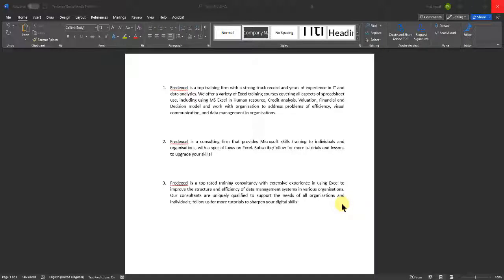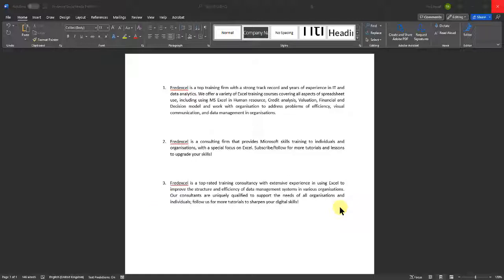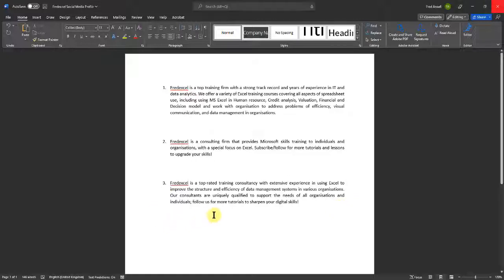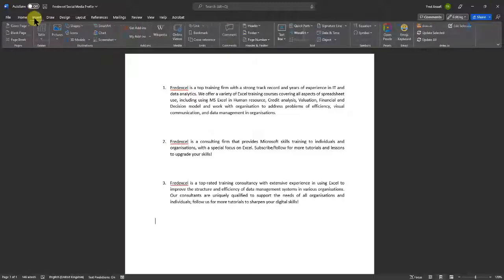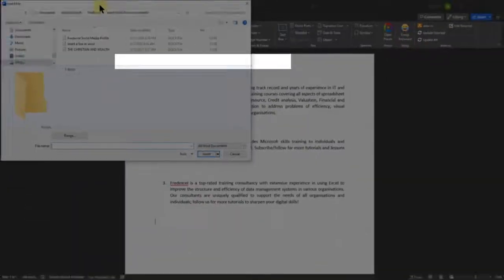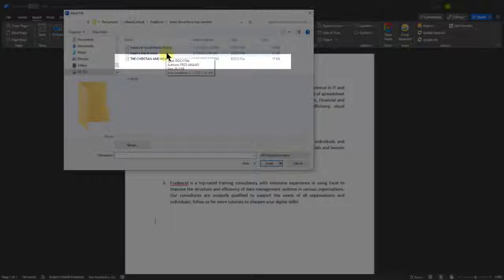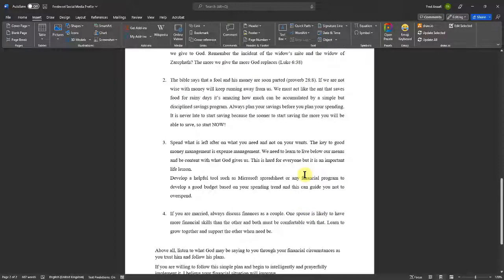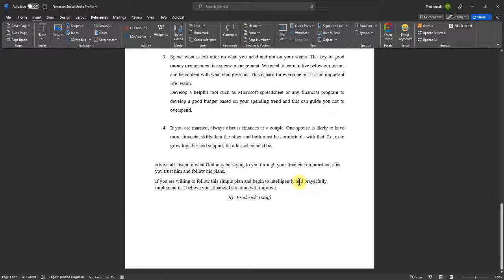How to insert File into existing file in MS Word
In this video, we will learn how to insert File into existing file in Microsoft Word.